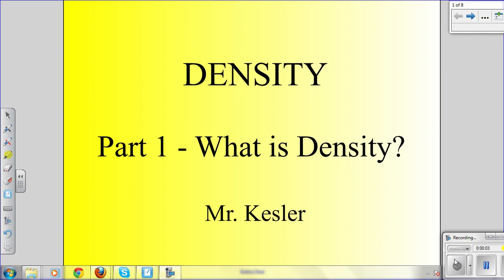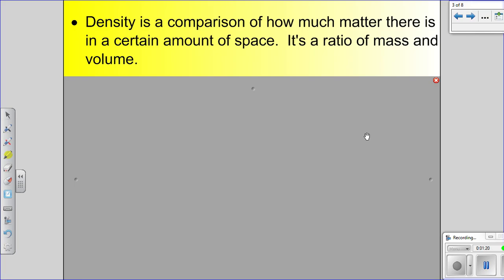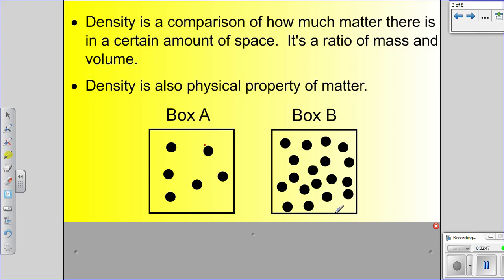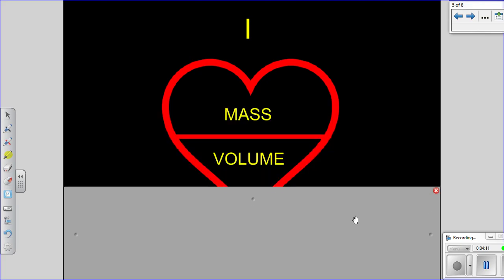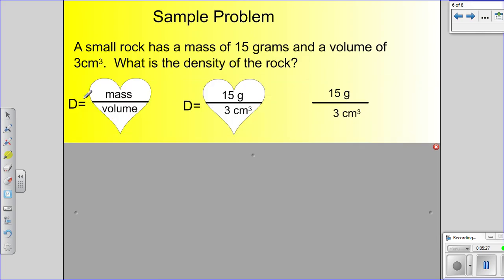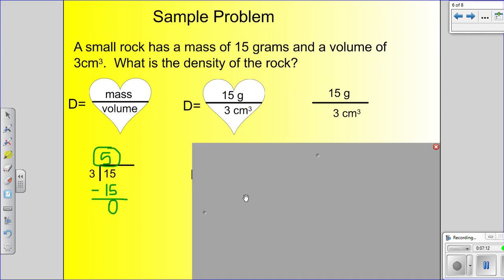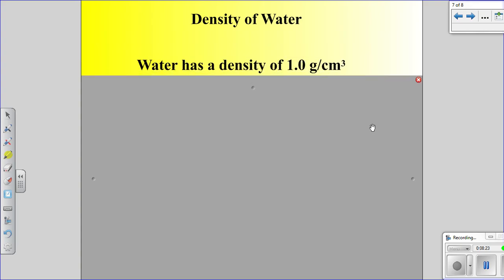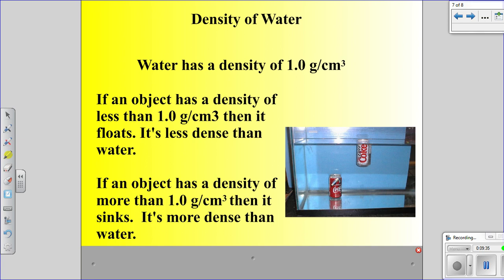Learn how to calculate density given mass and volume (1/3) - 6th grade TEKS 6.B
How to Calculate Density Given Mass and Volume
PART 1 of 3